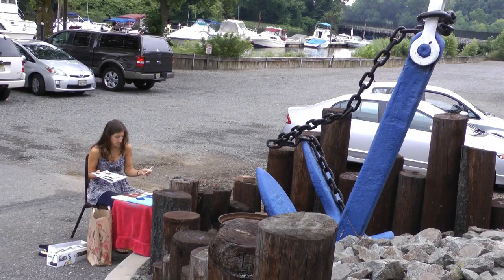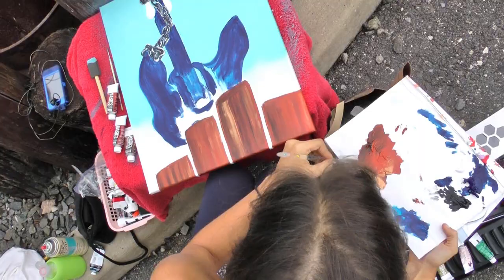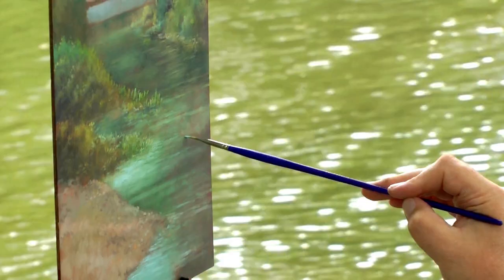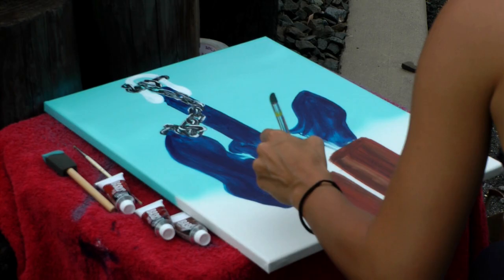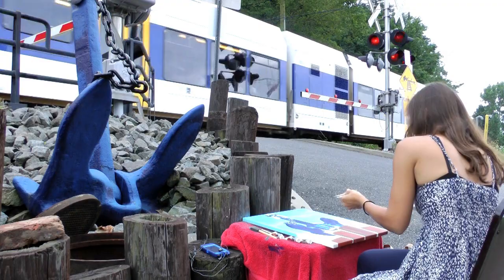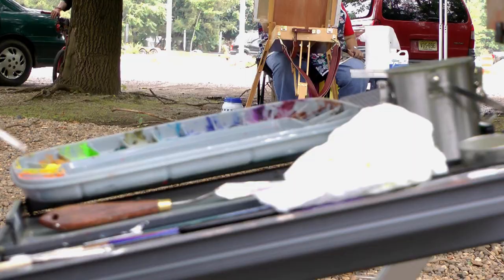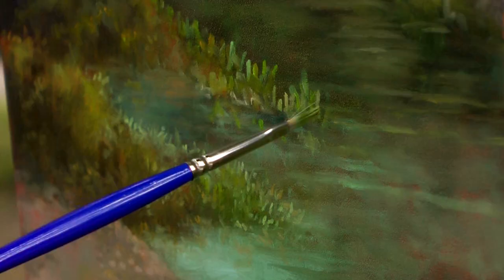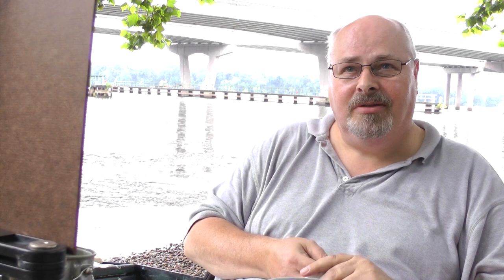En plein air - Bordentown